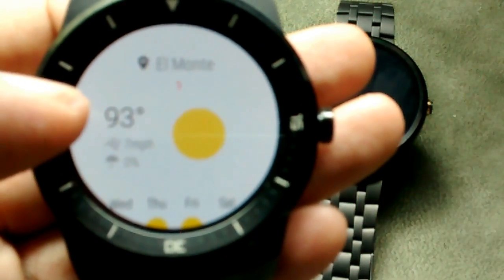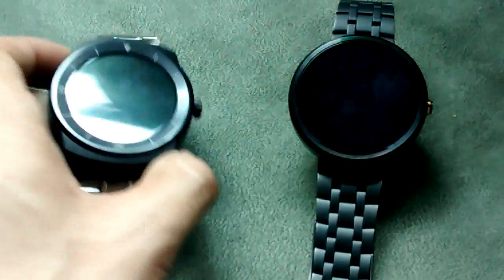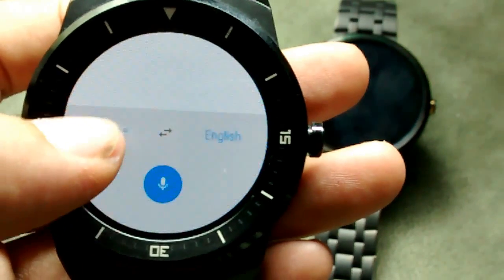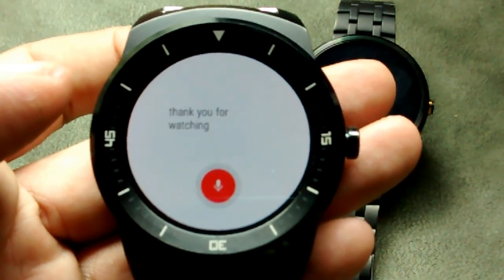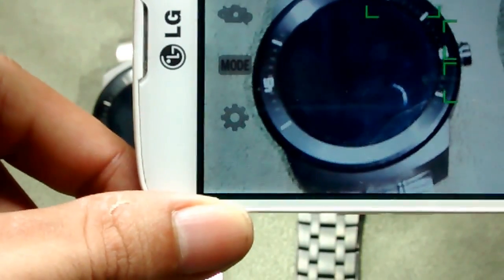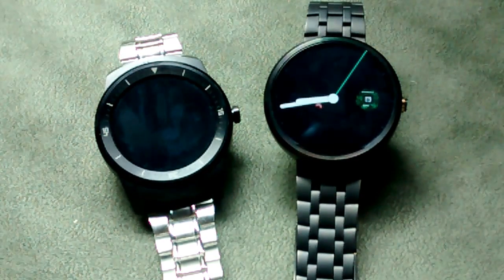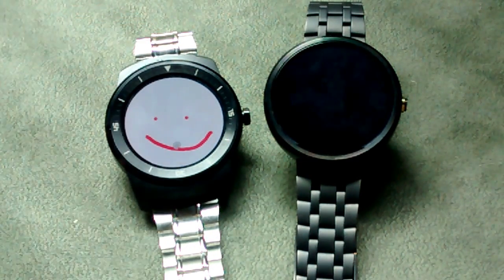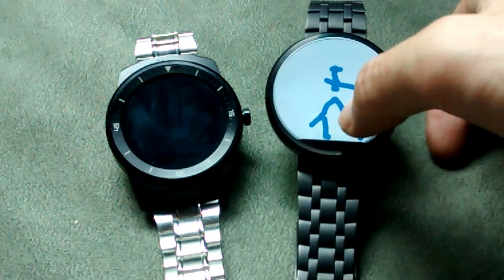Moto 360/GWR New Android Wear Update with Three New Wear Apps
Android Wear Update Includes:

Weather
Google Translate
Together